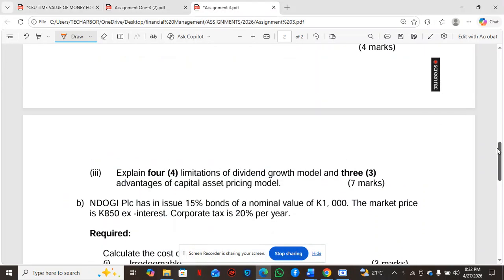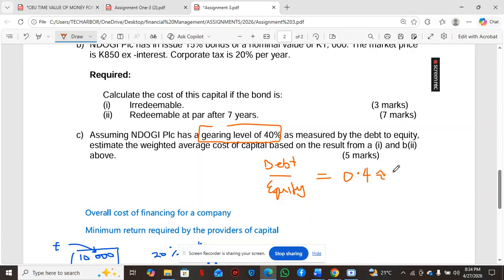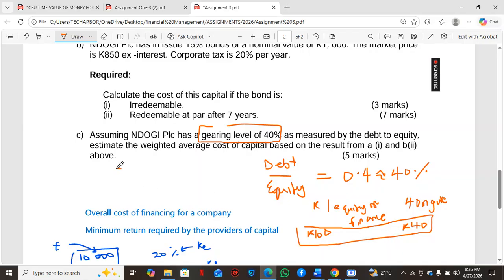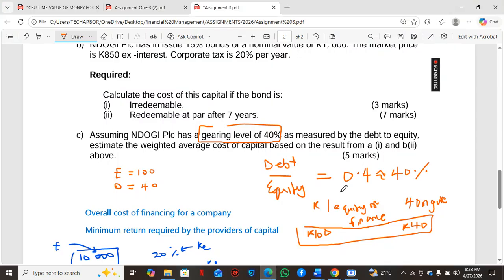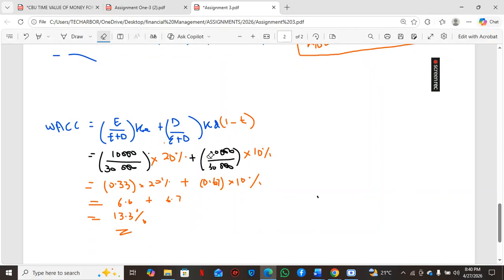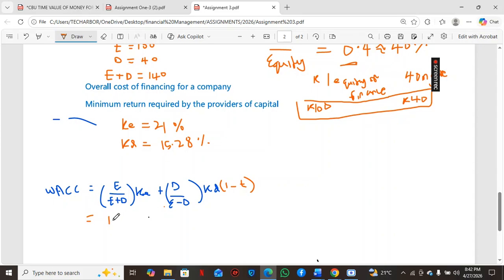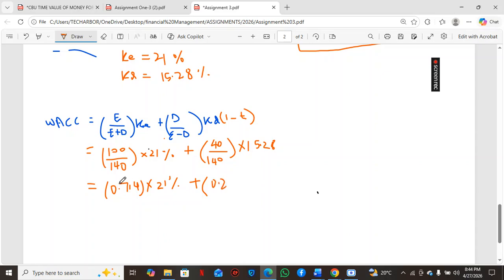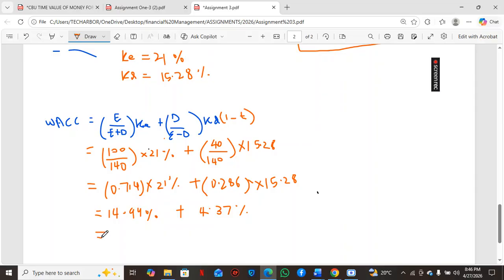NDOGI WACC QUESTION